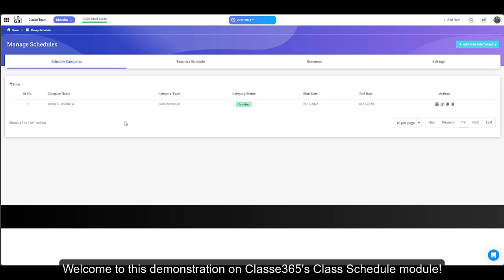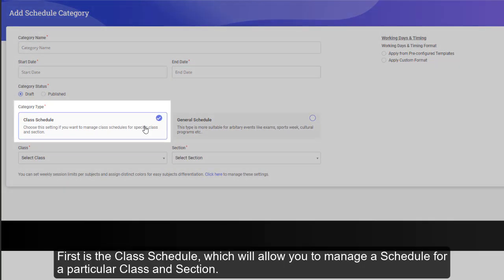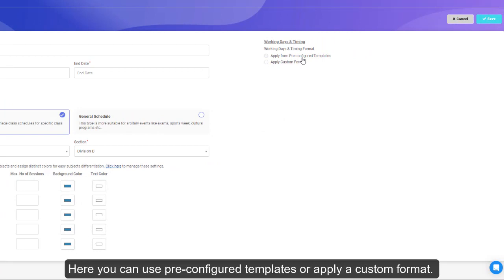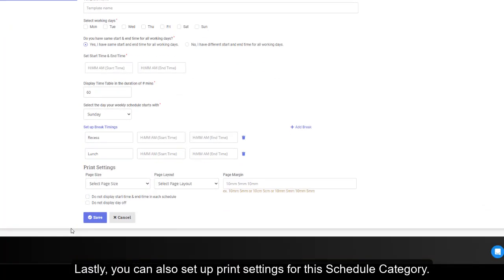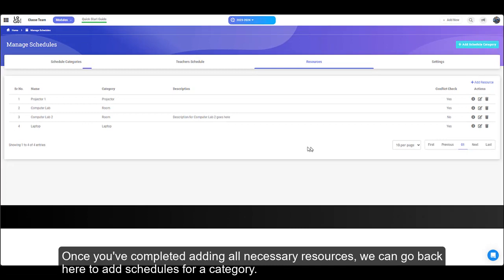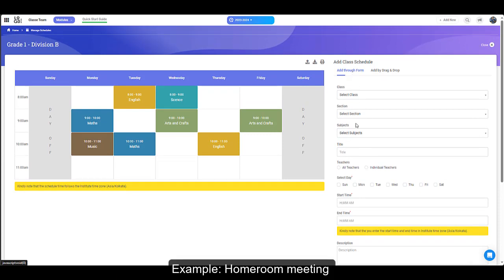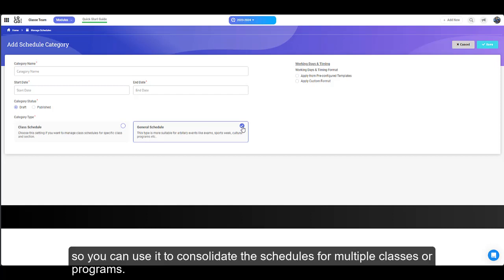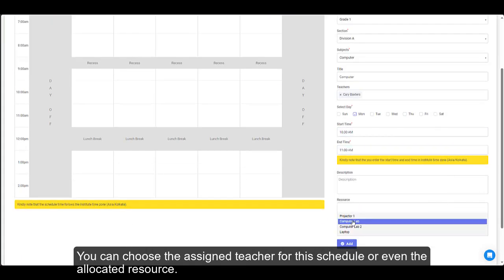🗓️ Classe365 Class Scheduling Module | Simplifying Timetables for Schools, Colleges & Universities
Welcome to the Classe365 Essential - Module Tours series! In this video, we explore the Class Scheduling Module, designed to help educational institutions effortlessly create, manage, and publish class timetables for students, teachers, and administrators.

With Classe365, building complex schedules across multiple courses, campuses, and departments is simple and efficient — ensuring your academic calendar runs smoothly.

🔍 What You’ll Learn in This Video:
✔ How to create and customise class schedules
✔ Managing schedules for different grades, courses, and teachers
✔ Viewing and sharing timetables with students and staff
✔ Avoiding timetable conflicts with intelligent scheduling tools
✔ Publishing schedules via the Parent & Student Portal

💡 Ideal for:
✅ K-12 Schools, Colleges & Universities
✅ Academic Coordinators, Administrators, and Timetable Planners
✅ Institutions managing multiple departments, classrooms, or campuses

About Classe365:
Classe365 is a cloud-based Student Information System (SIS) and School Management Platform trusted by thousands of educational institutions worldwide. Our scheduling tools simplify academic planning, making it easy to organise classes, manage resources, and keep everyone informed.